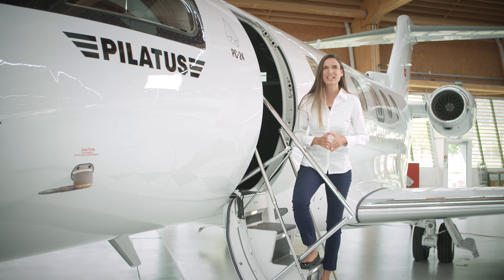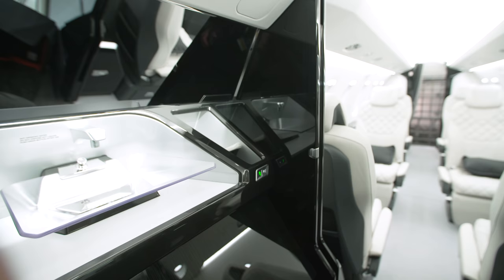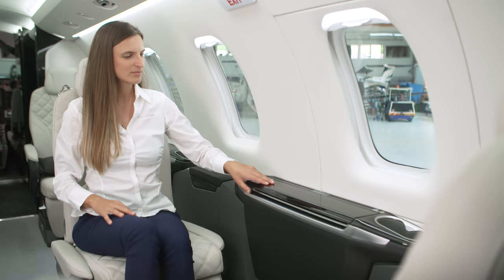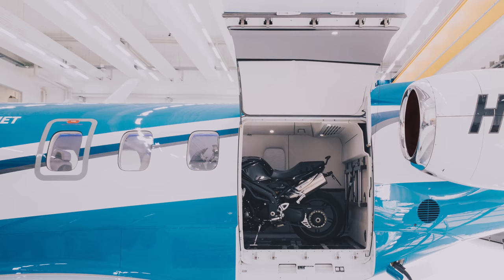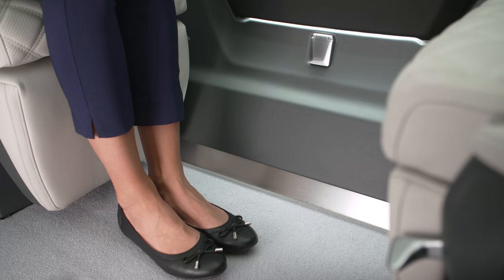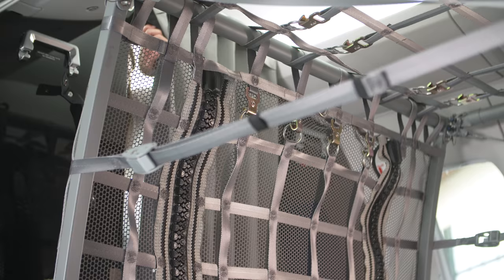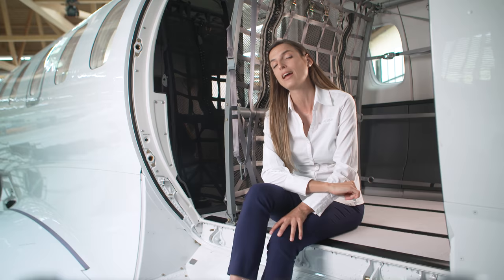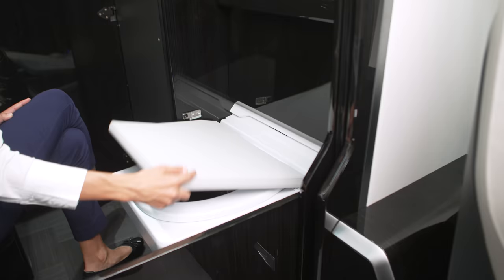PC-24 Tour Part III – Cabin with Project Manager Marta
This final video takes you into the passenger cabin of the PC-24. This video is hosted by Marta Esquer Cerezo, Project Manager for Pilatus, and highlights the cabin’s comfort and size, flat floor, cargo area, and ease seating layout reconfiguration. Cerezo also explains the benefits of the PC-24’s forward lavatory, which is a new concept to many operators of traditional business jets.